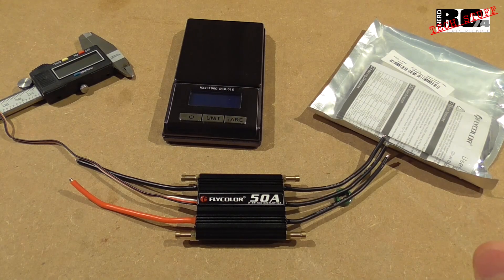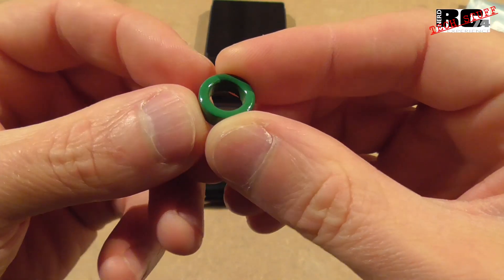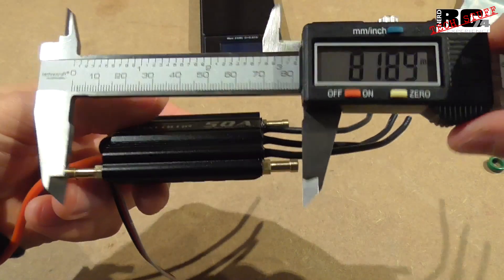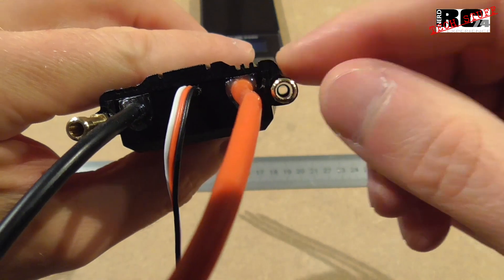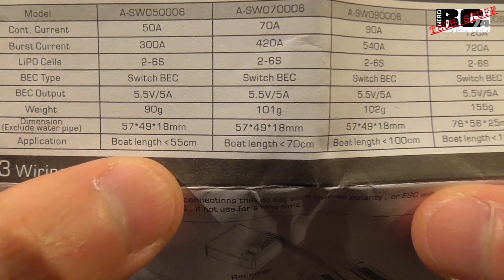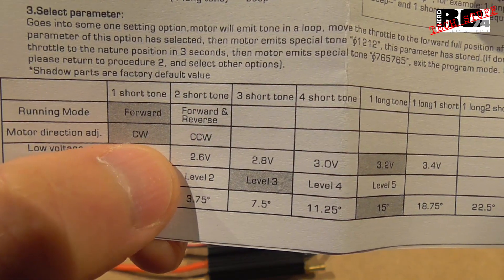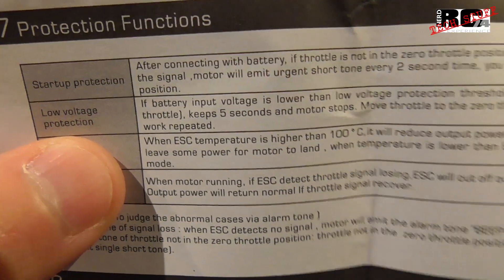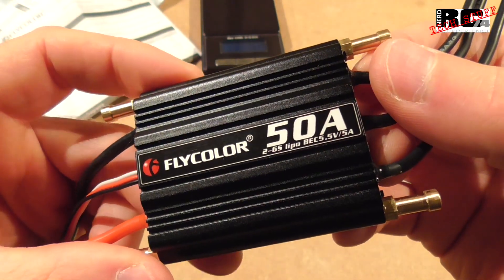FLYCOLOR 50A 2-6S RC BOAT BRUSHLESS ESC | FIRST LOOK AND SPECIFICATIONS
Short video about the Flycolor 50A rc boat esc. Walktrough the specs and instruction manual. This esc will replace the stock esc from my Joysway Rocket 26 which can handle only 30A and 3s lipos.